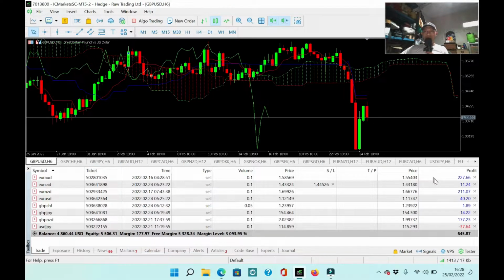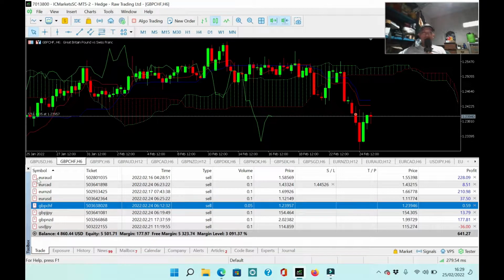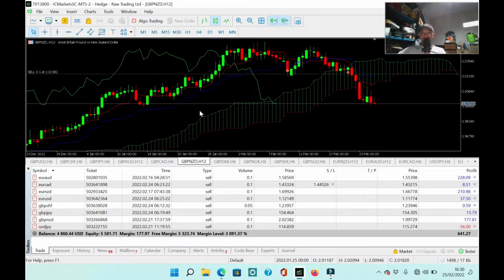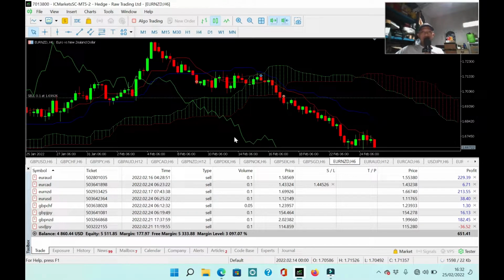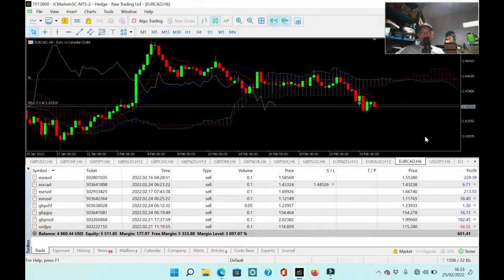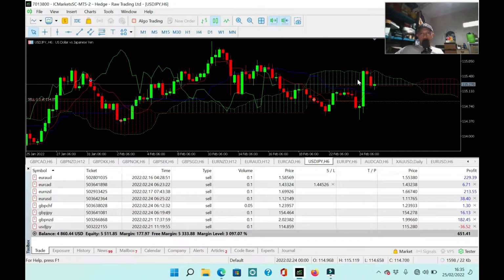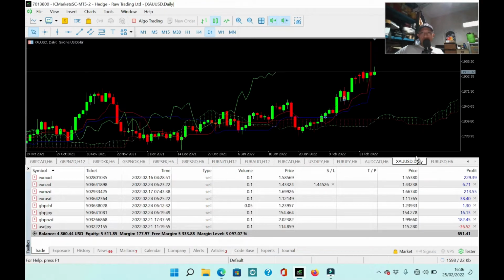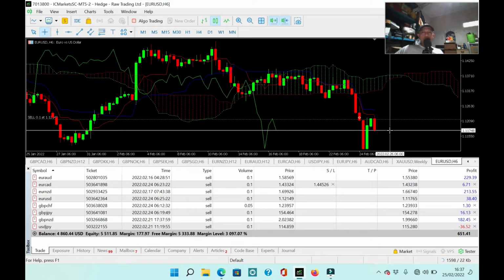Ichimoku Swing Trading Journal 25 January 2022- 1st session